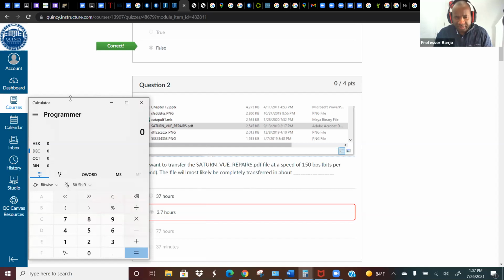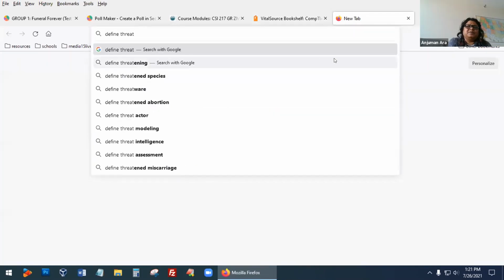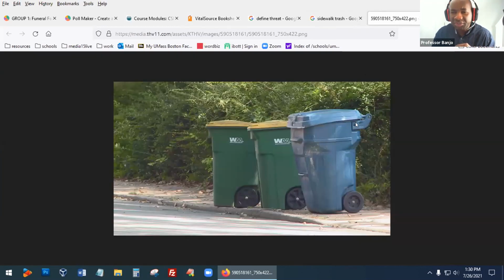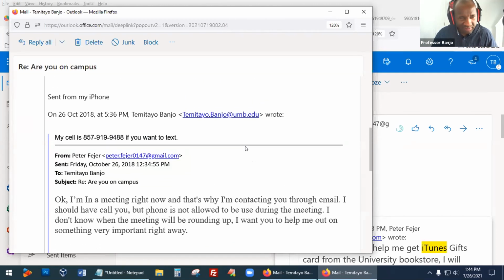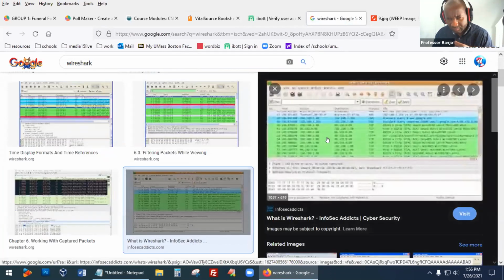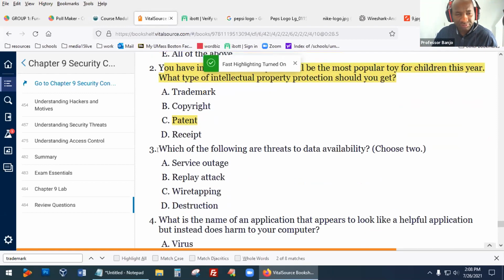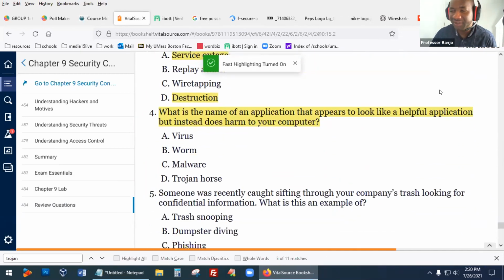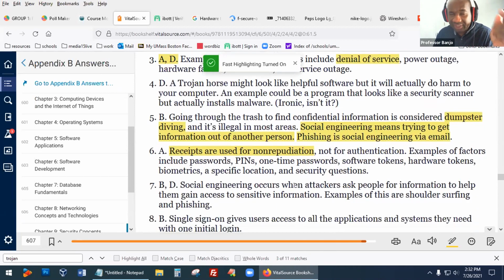Chapter 9:1 Security Concepts and Threats Lecture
This chapter introduces students to security threats faced every day. We discuss hackers and their motives and the type of information they try to steal or the damage they try to cause. Hackers could be trying to steal data used to make business decisions, digital products, or intellectual property, such as trademarks, copyrights, and patents. Students also learn about security threats like eavesdropping, wiretapping and social engineering as well as viruses, worms protective methods such included with a variety of access controls.